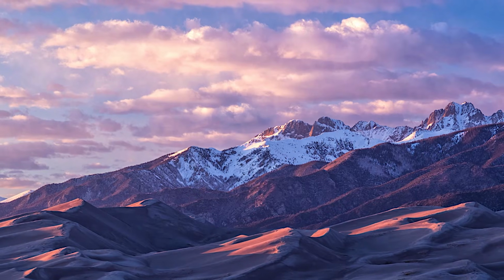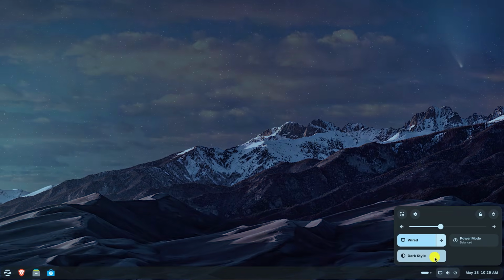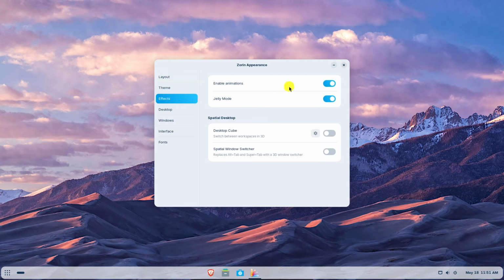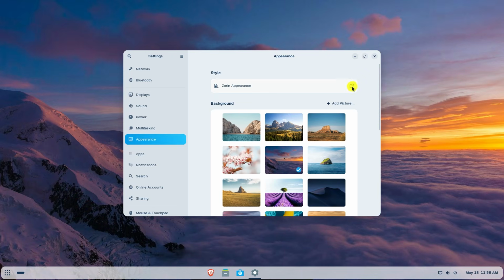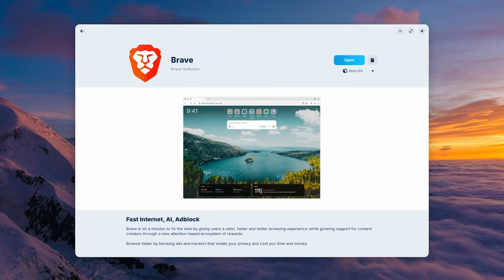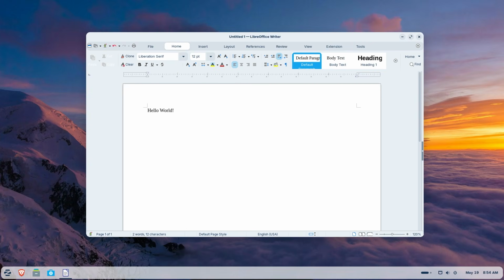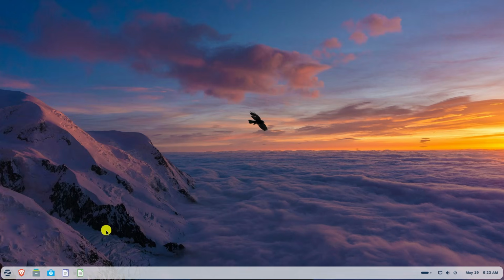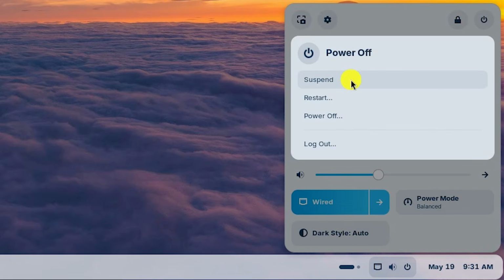How to Use Zorin OS (Beginners Guide) 2026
If you’re looking to make the switch to Linux from Windows or macOS, Zorin OS is a great beginner friendly Linux distribution with various layouts including those that are very similar to those other operating systems. In this beginners guide, I’ll go over the basics to help you when getting started with Zorin OS.

0:00 Intro
0:25 Download & Install
1:51 User Interface Tour
3:44 Desktop Appearance
5:52 Install New Software
6:49 Web Browsers
7:25 What is Pre-Installed
8:15 Screen Capture
8:56 Pin Apps to Dash
9:30 Settings
10:47 Power Off, Restart or Suspend

Here at Brett In Tech we make videos about technology, streaming services, life hacks and anything else that people might find useful to know about including our useful Zorin OS beginners guide. Our goal is to educate and make people aware of resources that can be helpful to them in their daily life.